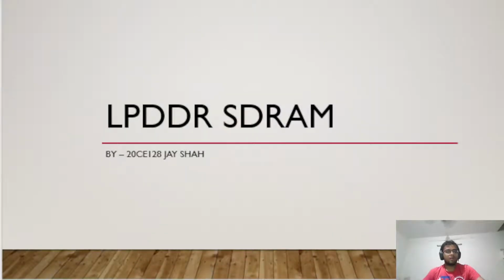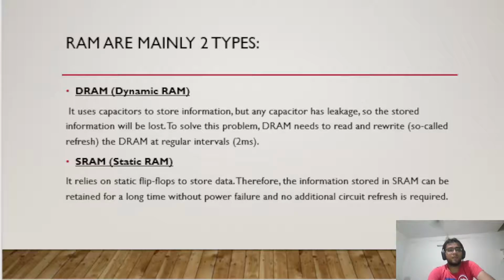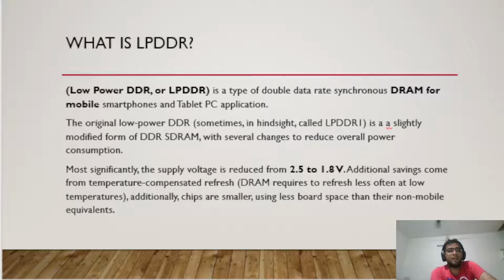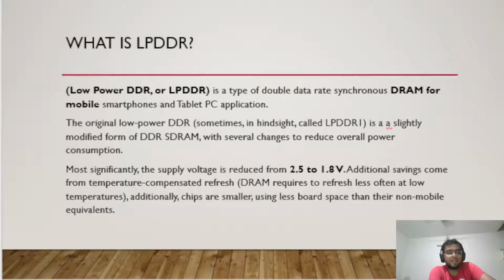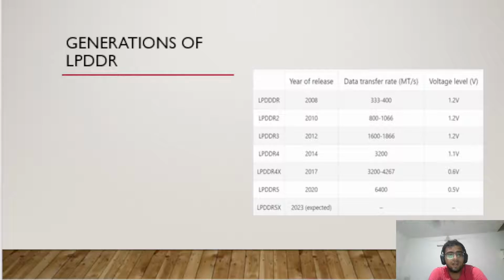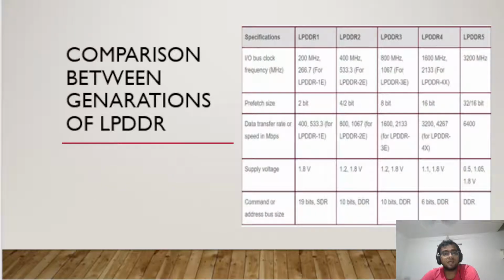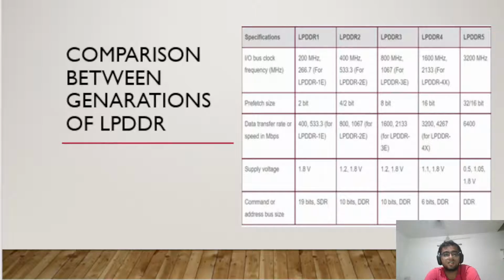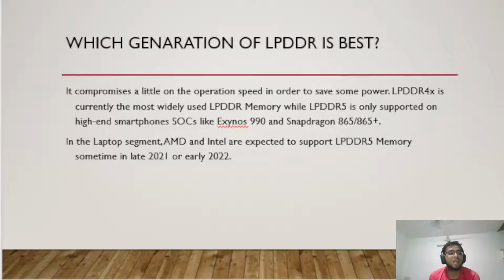LPDDR SDRAM | Basic knowledge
Topic Covered:
1. WHAT IS RAM?
2.TYPES OF RAM
3.WHAT IS LPDDR SDRAM?
4. GENERATIONS OF LPDDR SDRAM
5.WHICH GENERATION IS BEST?